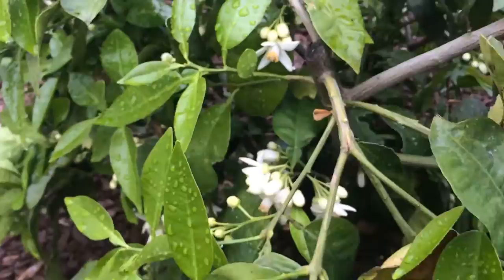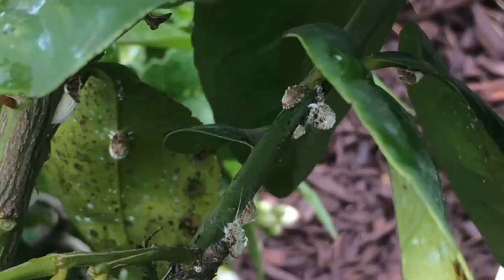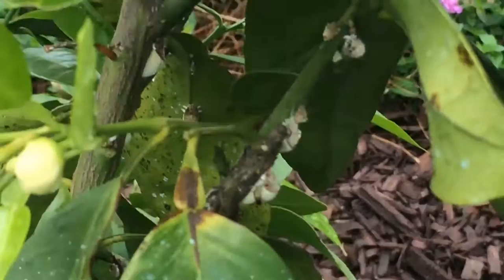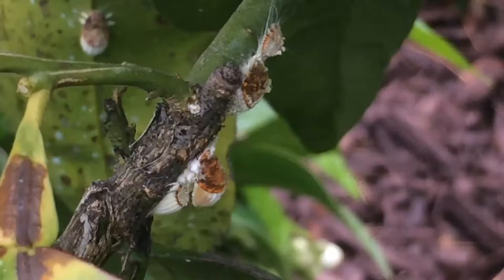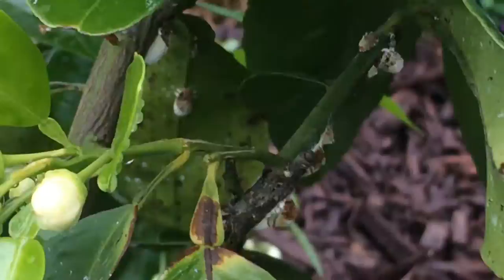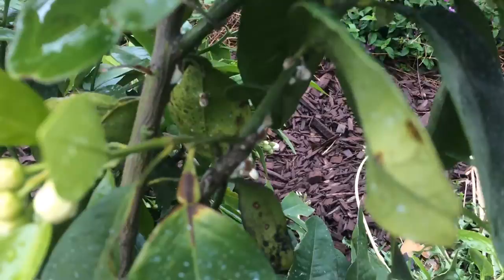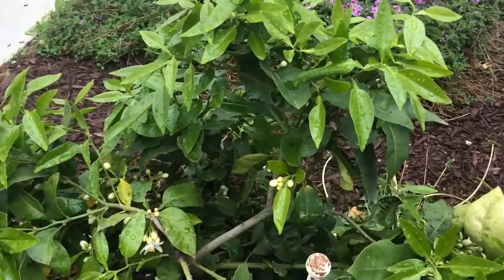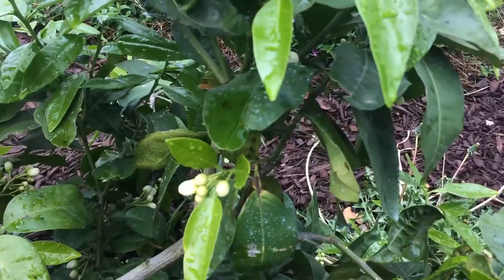Kill Scale Bugs with Alcohol - Rio Red Grapefruit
When other organic solutions do not work, I then use rubbing alcohol to kill scale bugs.

I do this on a weekly routine basis if my citrus trees are infested.